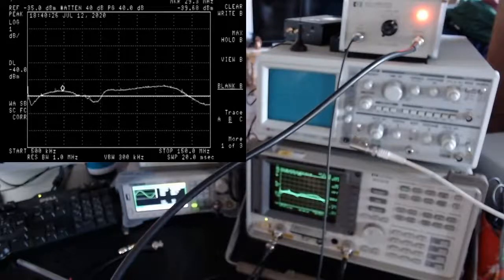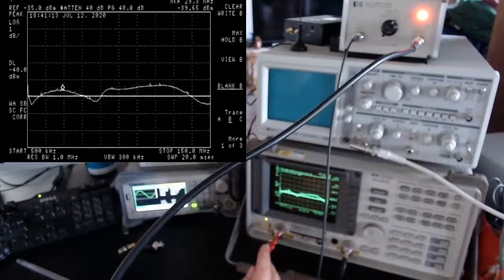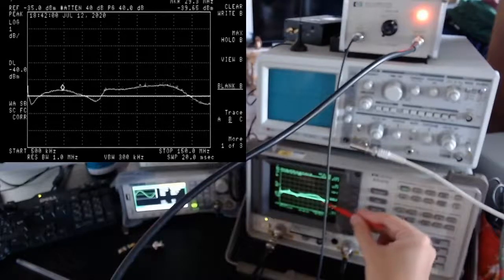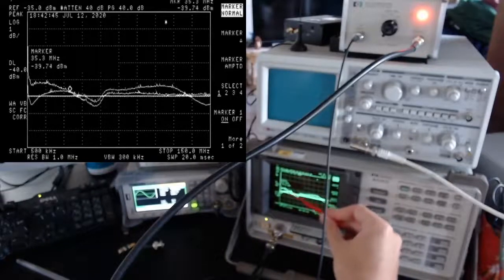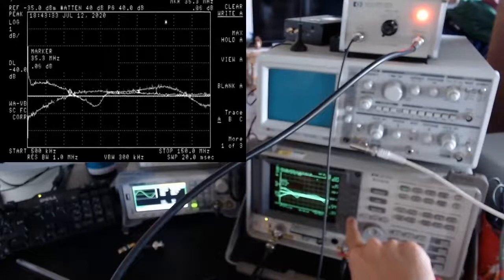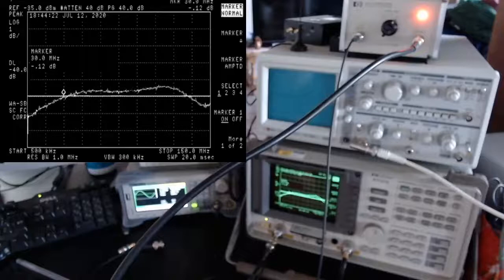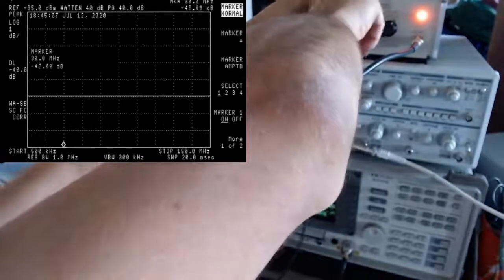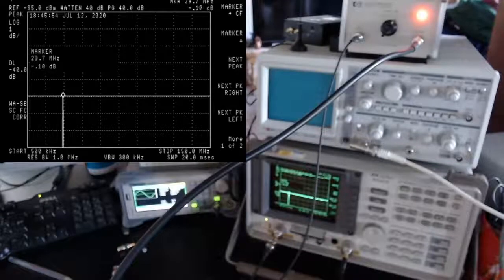Episode 55: Spectrum Analyzers: normalisation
In this video I use the Tracking Generator normalisation functionality of my HP 8591E spectrum analyzer to properly measure the flatness response of my HP 461A linear amplifier.